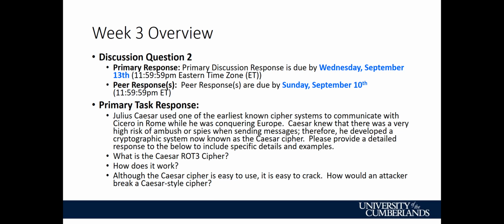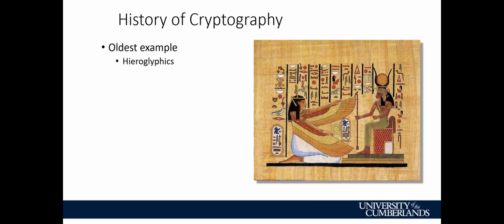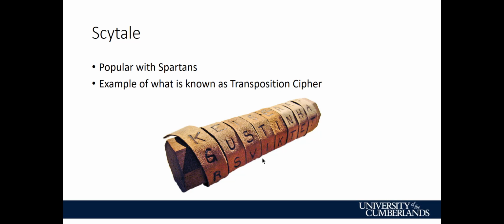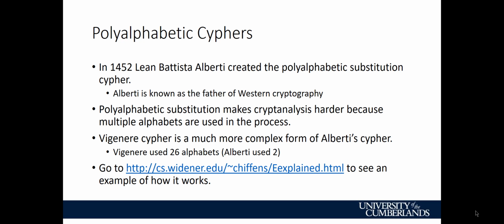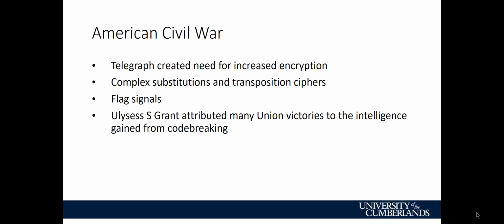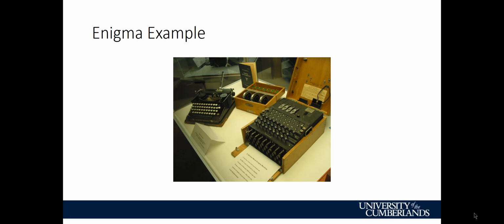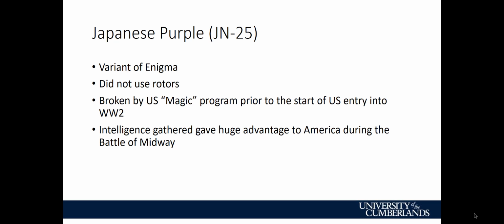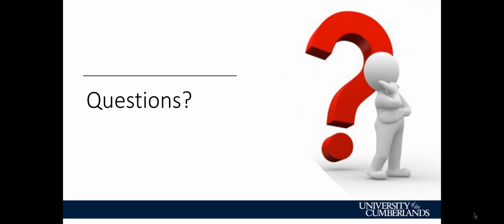UC Crypto Week 3 Lecture